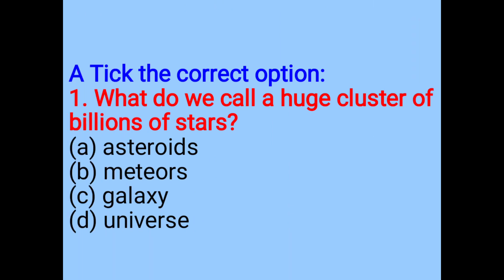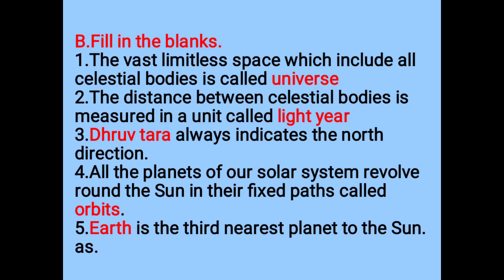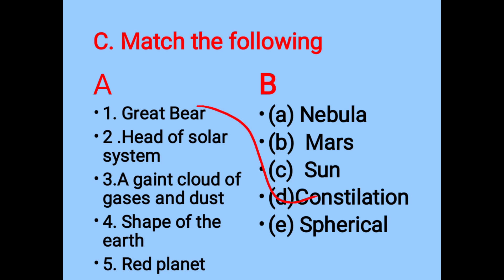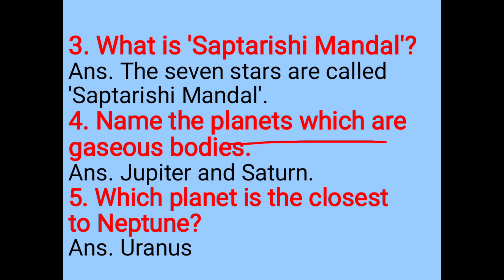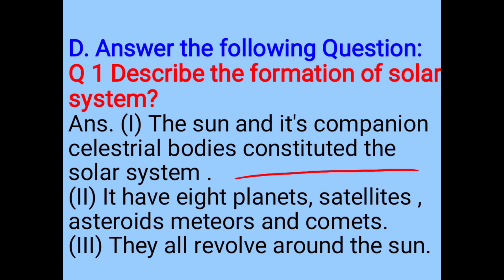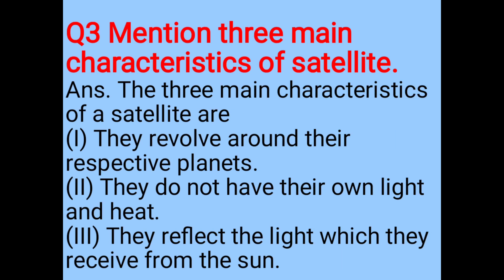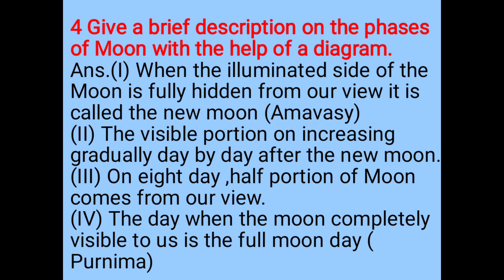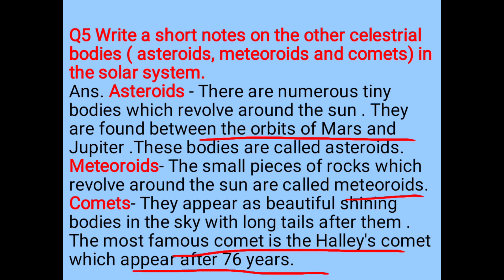Class-6 Chapter-1, The planet Earth and The Solar System,SST, geography, solution,DAV public school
Something to know of chapter-1